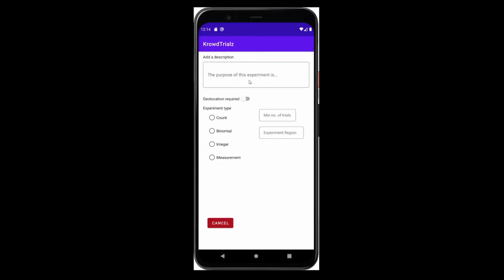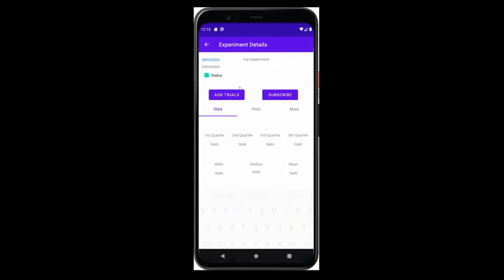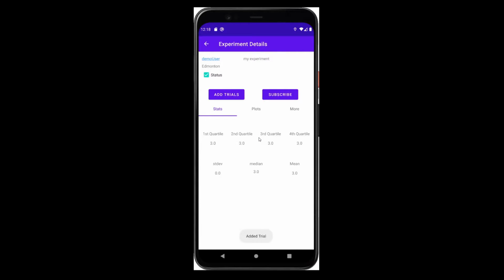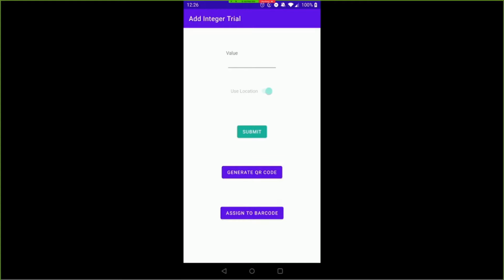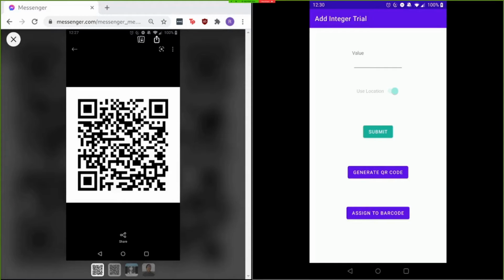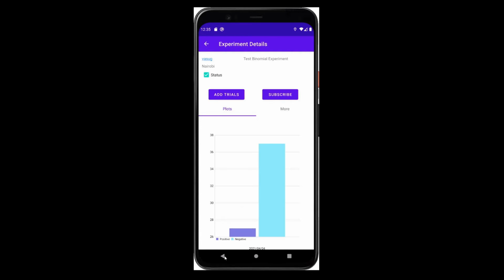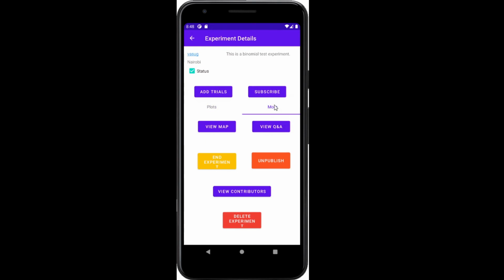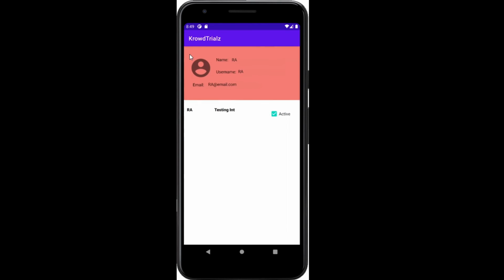krowdtrialz project final cut